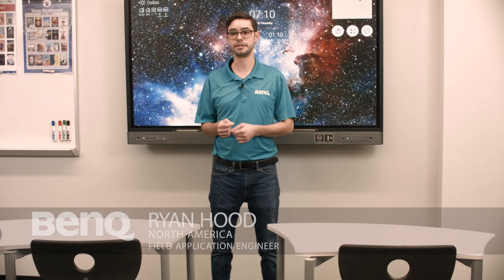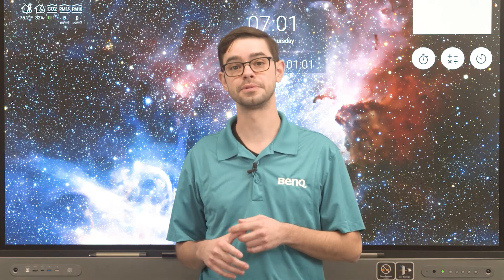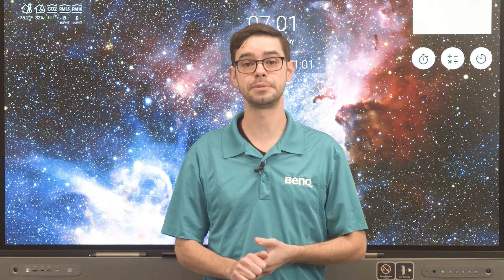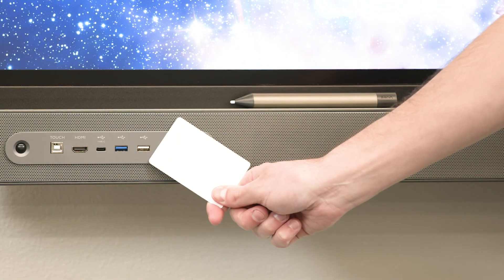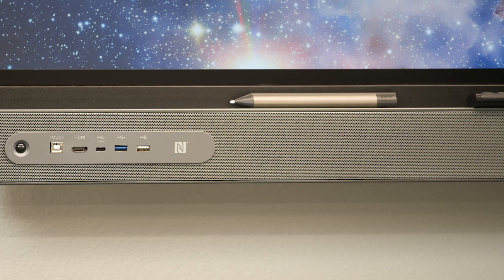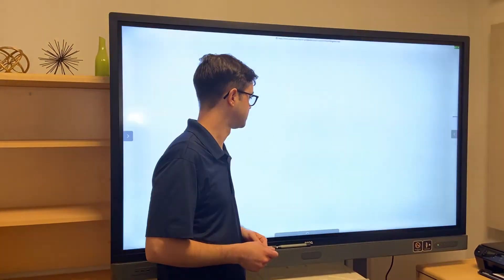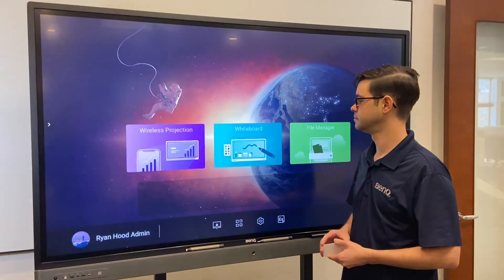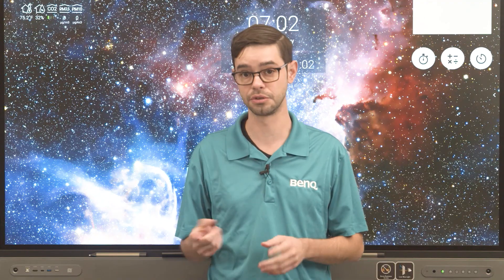BenQ's Tap N' Teach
Learn how to get instant teacher access with BenQ's tap n' teach technology.